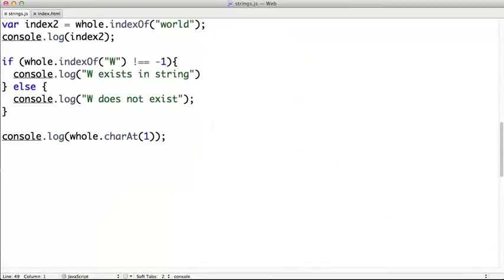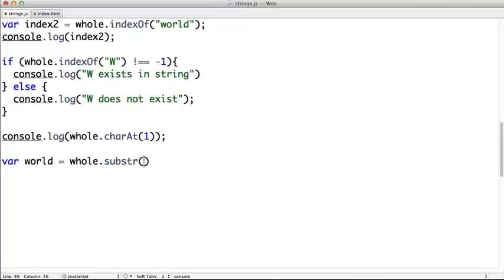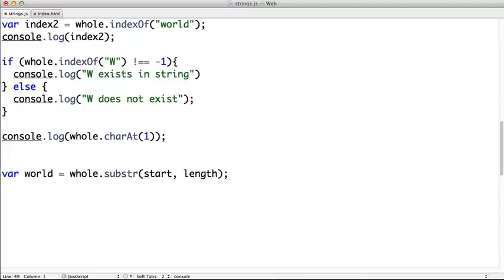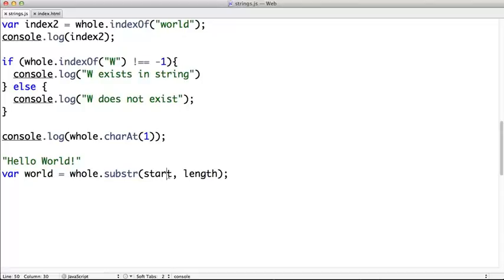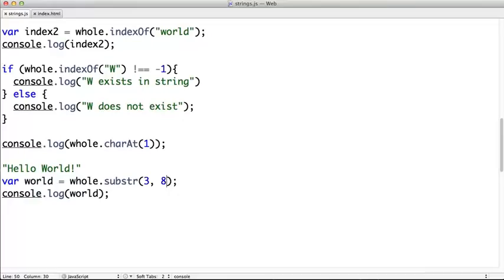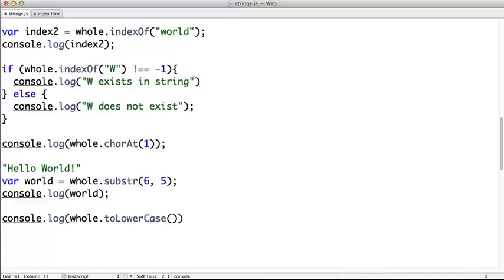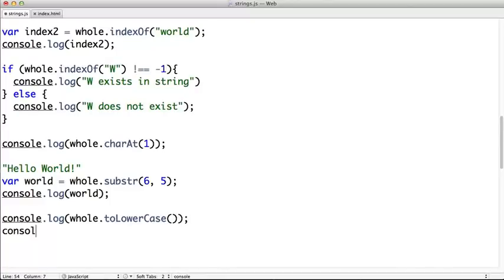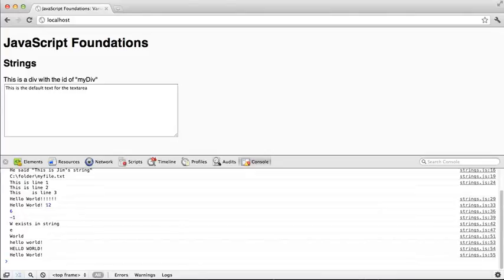10 Methods Part 2